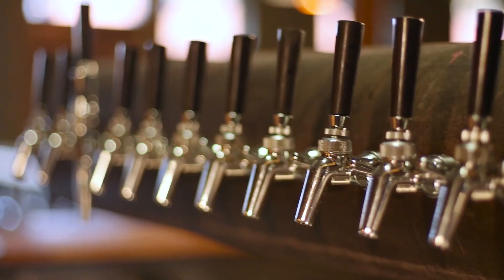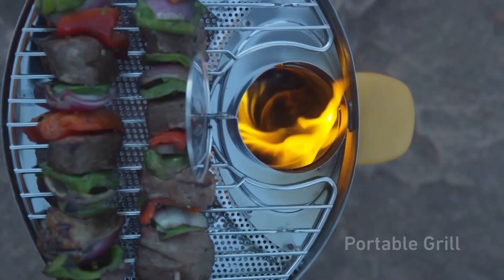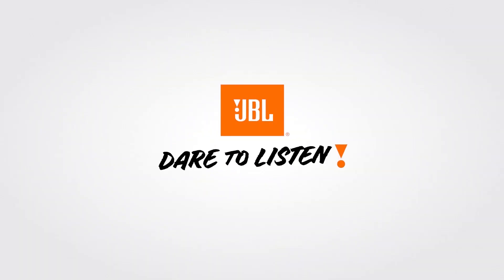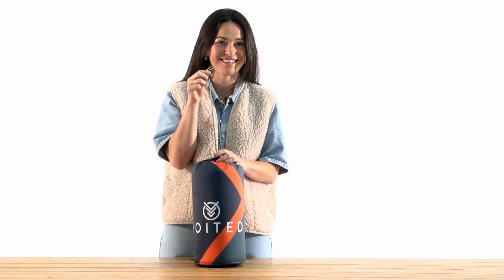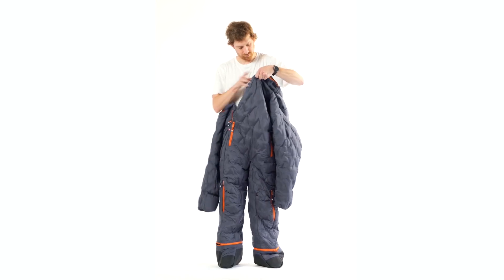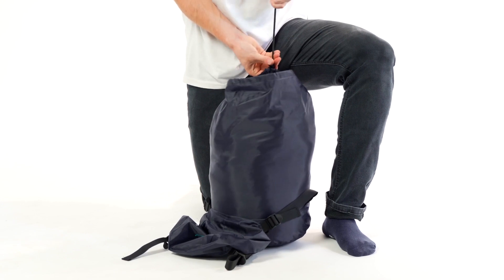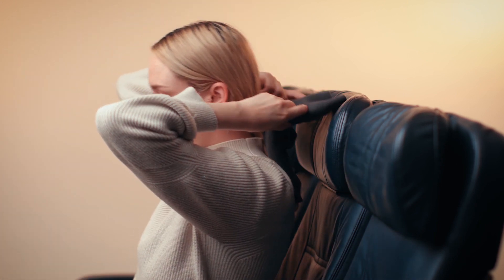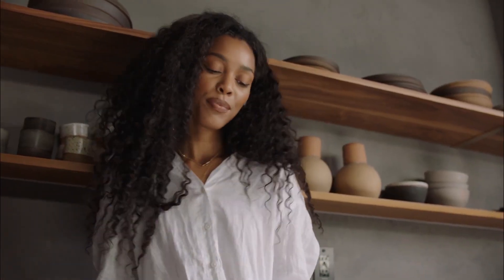Top 10 game-changing camping inventions you need to see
You don't have to be that guy to enjoy a weekend in the woods. You don't have to take the most epic hikes, do the fastest trail runs, or pack the lightest gear on Earth. You can just chill outdoors for a weekend. Let's all tone it down. It's okay to enjoy being an outdoorsman who likes a nice cup of coffee while protected from the elements. It's okay to listen to some tunes while you kick back by the fire.
But how do you take it easy in the backcountry?
If you have the right gear, everything else will be easier and infinitely more enjoyable.

Special message for you:
We want to tell you that we care about your time and support, so we do our best to provide you with the best content possible and show you what you really need in life in order to be successful

**Thanks for sharing your valuable time and reading this description, we hope we were able to help you if you like the content,